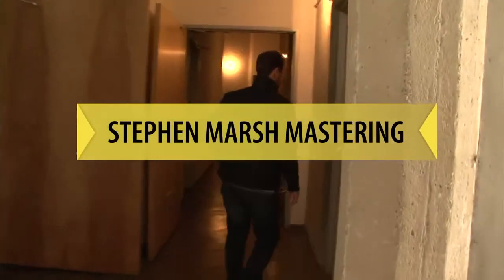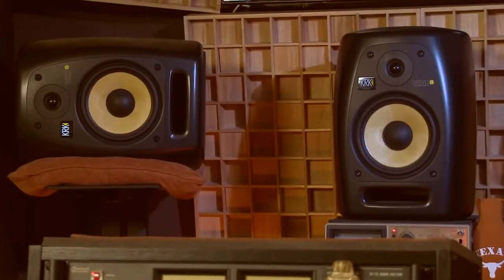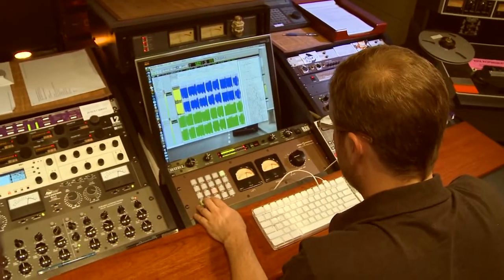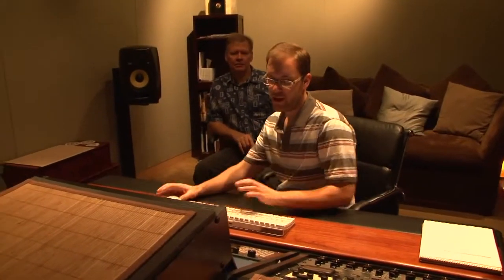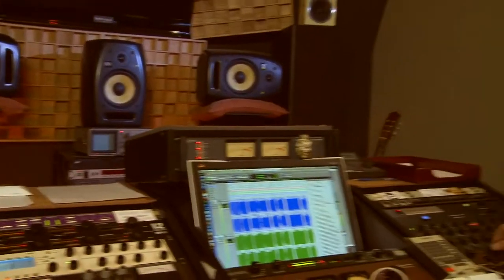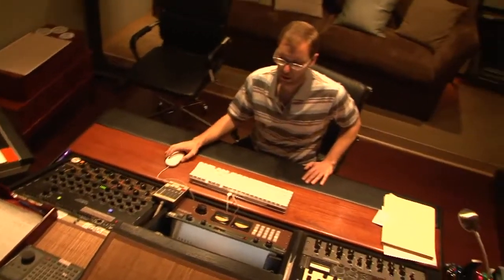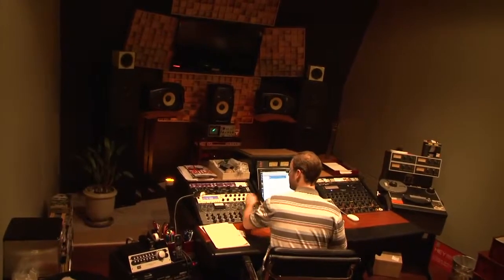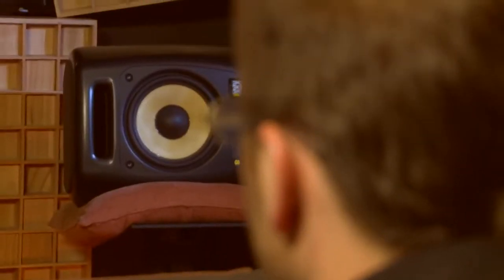Stephen Marsh Audio Mastering with KRK 1